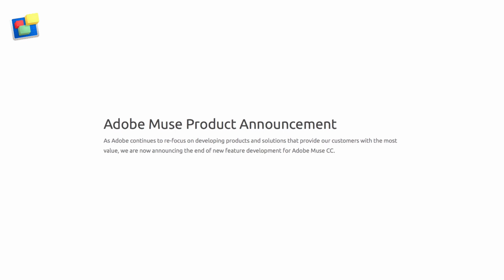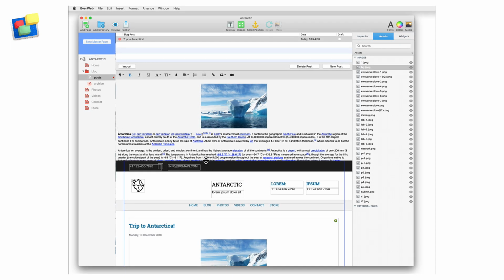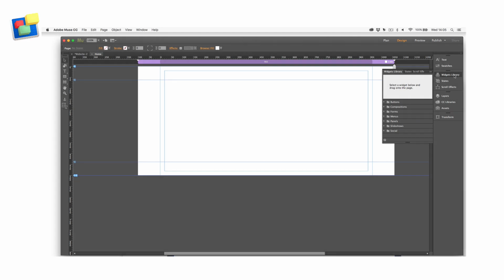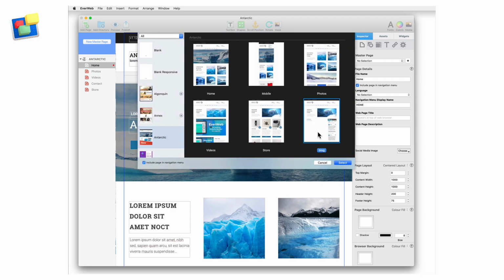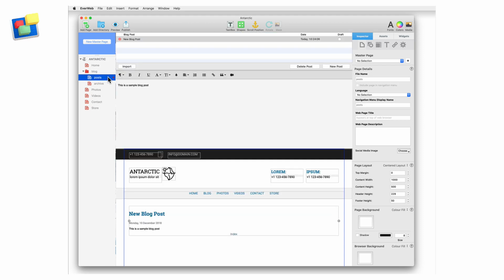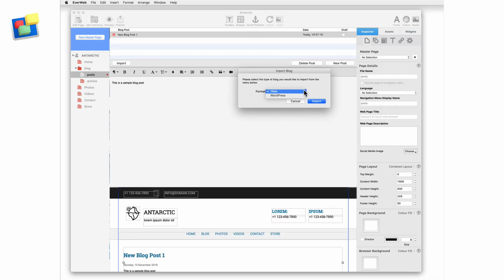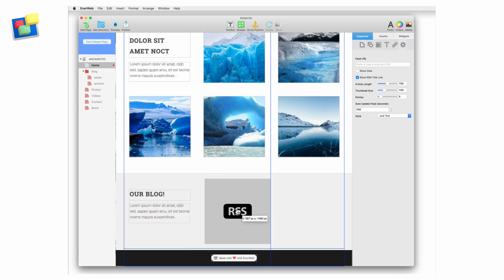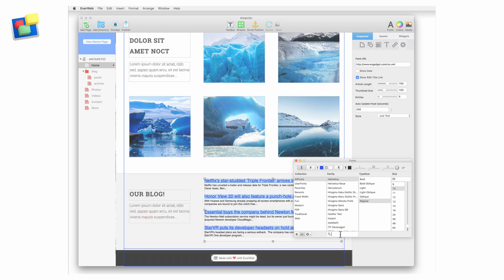EverWeb, The Adobe Muse Replacement And Website Blogging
Blogging is easy in EverWeb with its fully integrated blogging environment!

The announcement of the discontinuation of Adobe Muse has undoubtedly raised the question for Muse users of how to best move forward.

Whilst no product can be a one to one replacement for Muse, EverWeb has many of the same or similar features as Muse does.

In this video I am going to take a look at blogging…

Blogging is a feature that you may be interested as it is something that was not really part of the make up of Muse.

Whilst Muse offers an RSS feed blogging widget and other third party blogging integration tools, there is no easy way to create and manage blogs in Muse.

EverWeb solves this problem for you as it includes a fully integrated blogging environment. Getting started is easy, just add a page to your website and select the blog page style. There’s no need for third party or paid for solutions!

EverWeb’s blog page style automatically creates a blog index page, a fully featured blog posting environment where you create your posts using the an inline editor and a blog archive page.

The blog post editor allows you great design freedom and you can also import Wordpress blog posts directly in to the blog posts page.

You can draft your posts and publish them later and you can style the look of your blog easily using the blog post preview window.

EverWeb includes a built in RSS Feed widget so you can add an external blog, such as a WordPress blog, or an EverWeb created blog, directly in to your page.

Use widget settings and EverWeb’s easy to use styling options to get the look for your blog that you want.